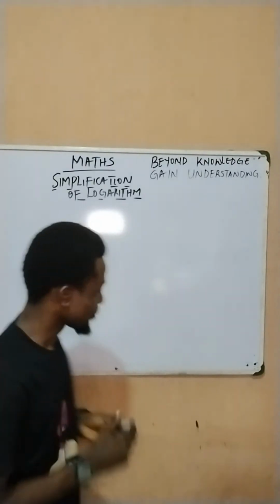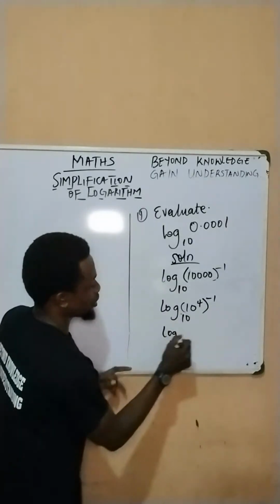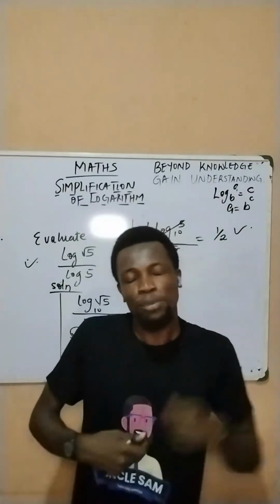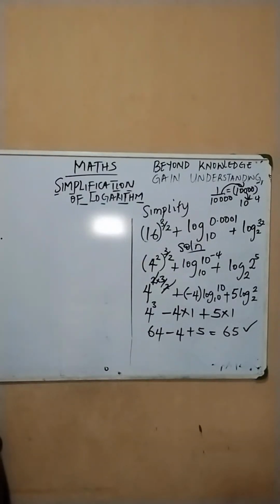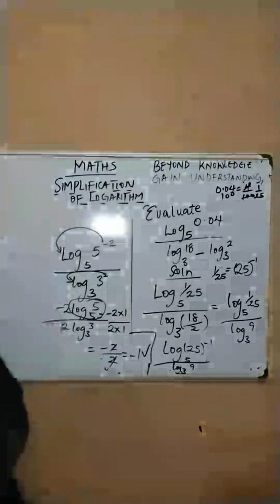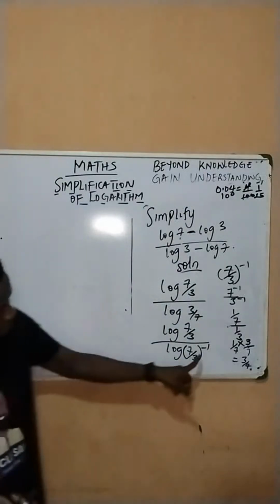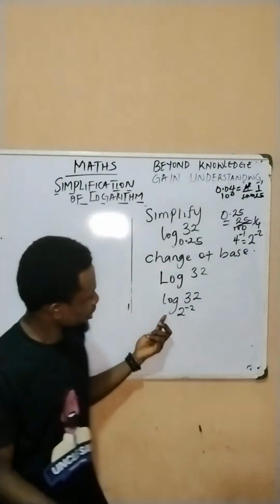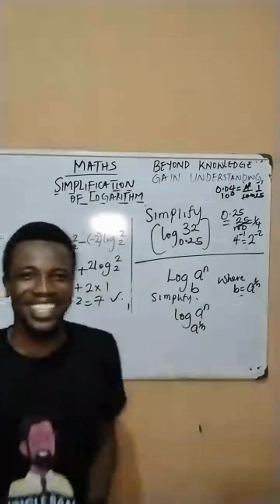Simplification of Logarithm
More simplification problem on logarithm.